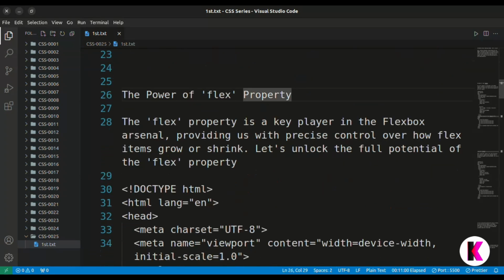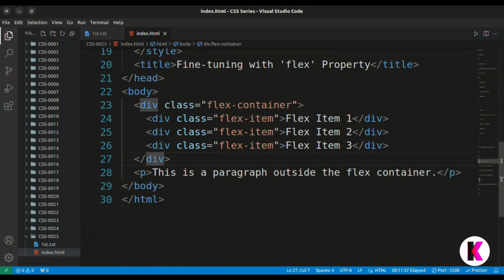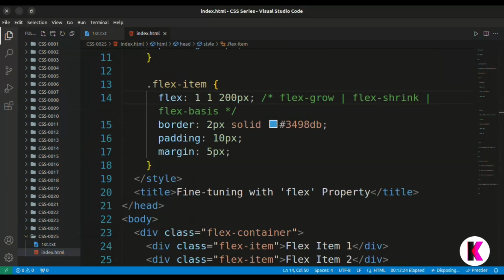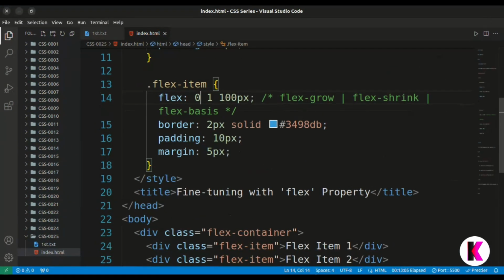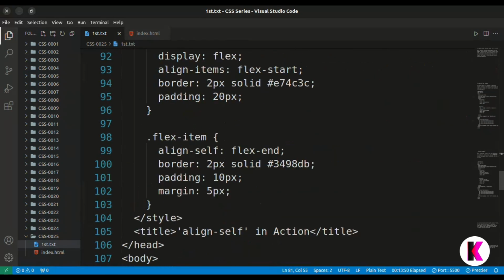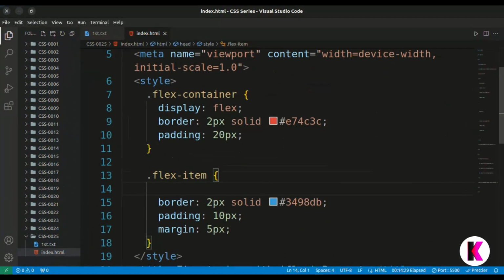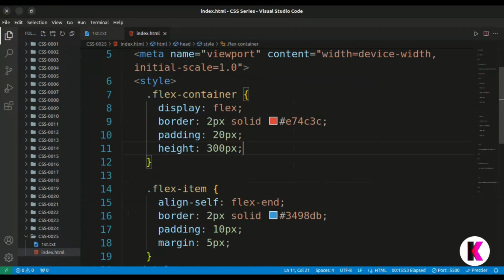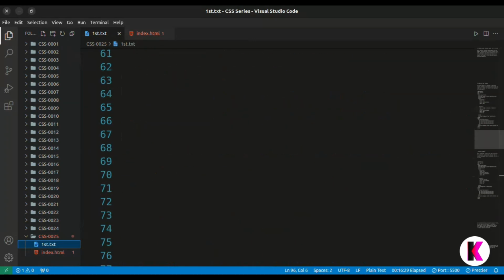Flex Box Property in CSS ( Part-3)| KREDICT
🎨 Welcome to KREDICT, your premier destination for all things blockchain and web development! In this tutorial, we're delving into the essentials of CSS – the creative force behind stylish and visually captivating websites. Whether you're a burgeoning developer or intrigued by web design, this video is your pathway to mastering CSS fundamentals.

🌐 What You'll Learn:
1. Flex Box Property in CSS ( Part-3)